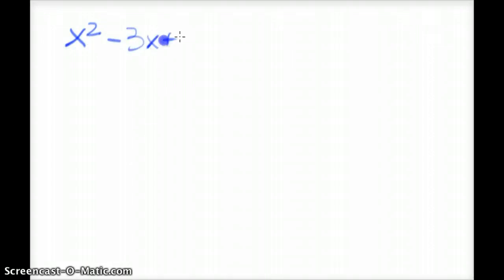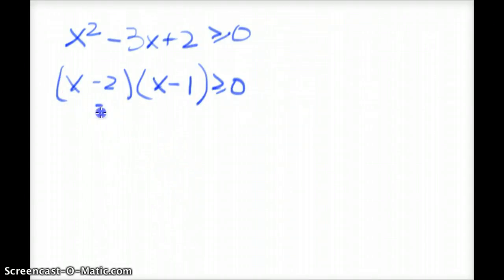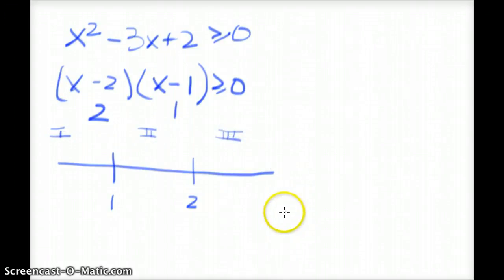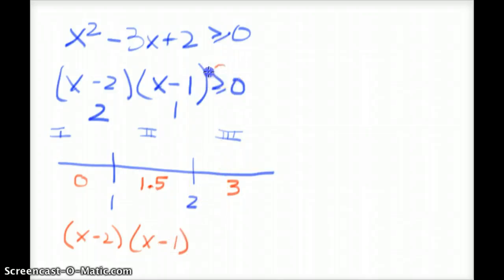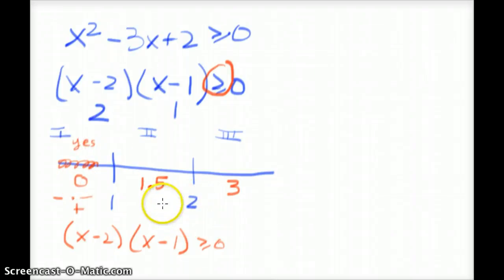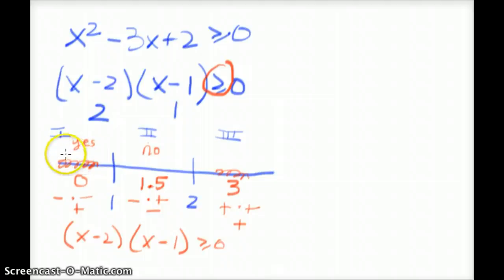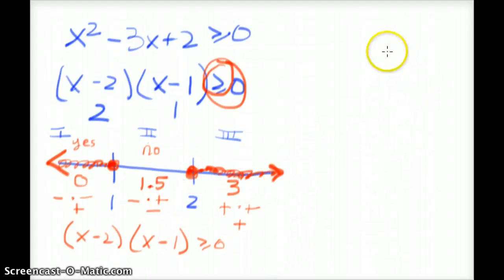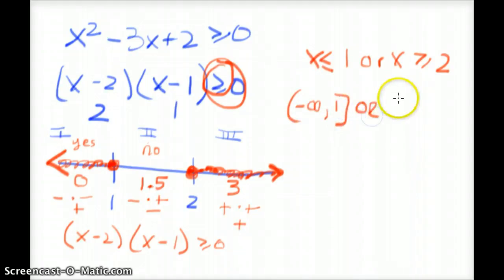Quiz 8 question